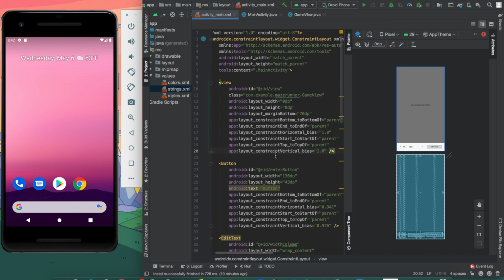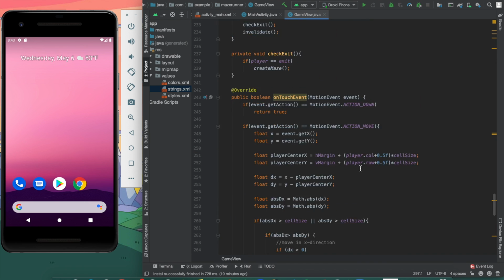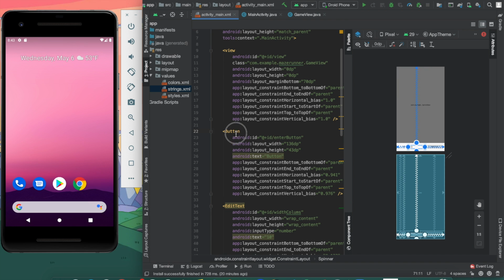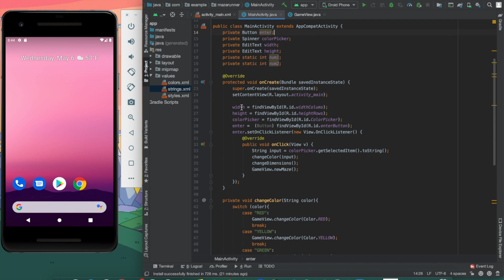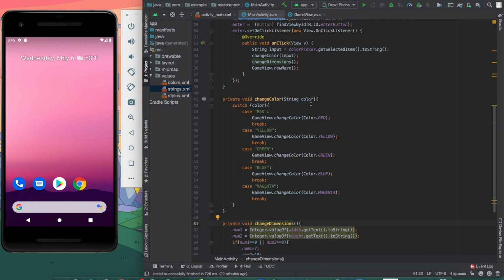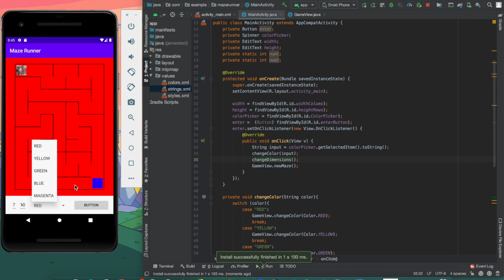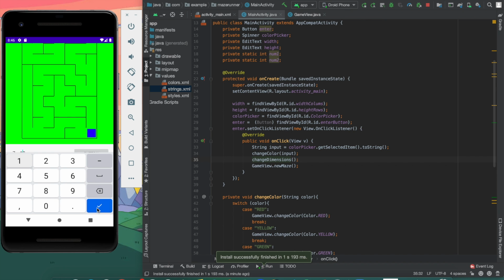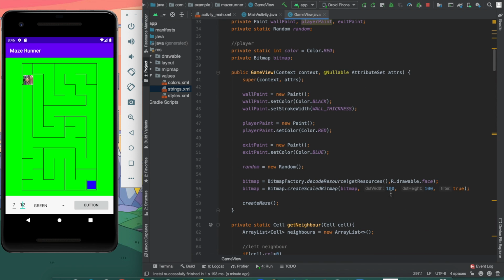Project 41 || Moises Plascencia